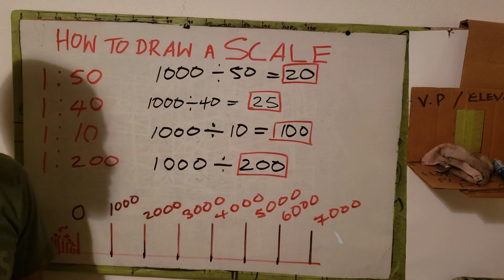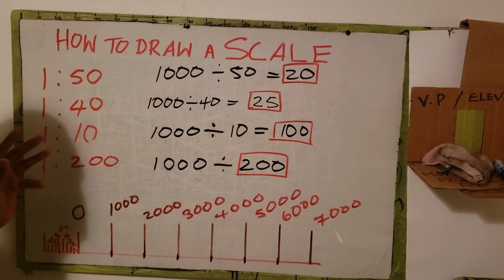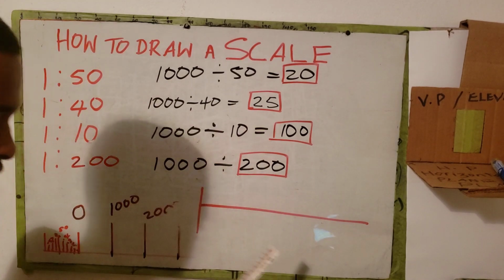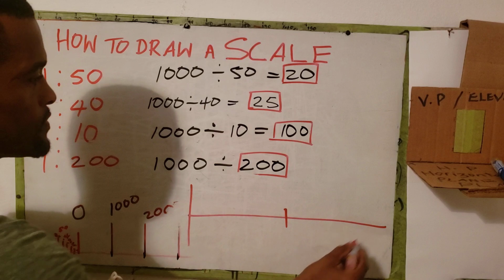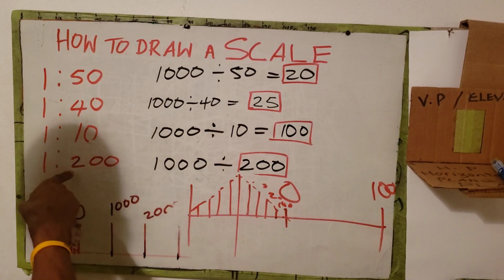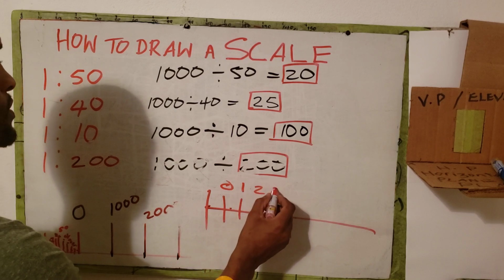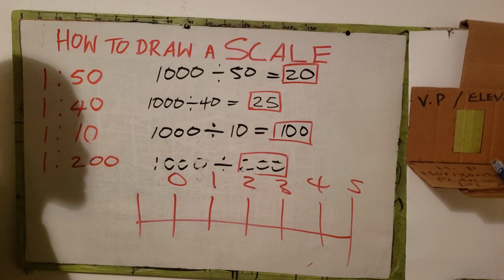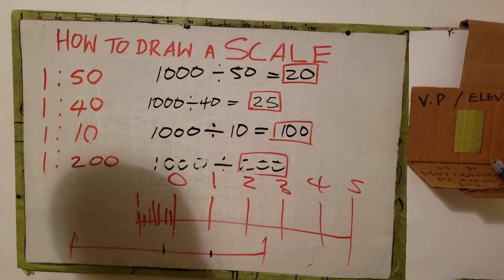How to Calculate and Draw a Simple Scale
This video shows how to Calculate, draw and use a scale in Technical Drawing